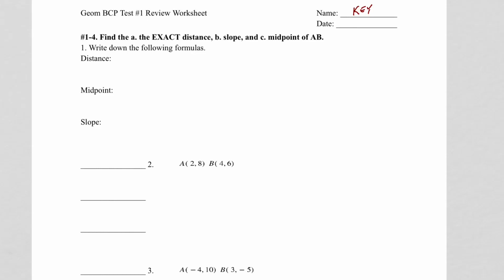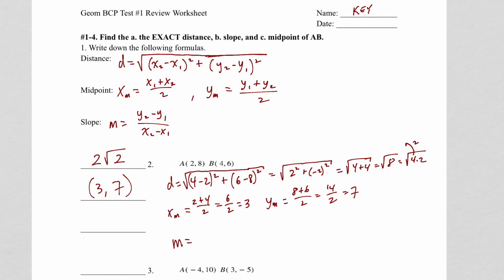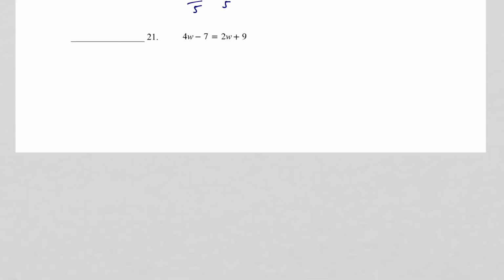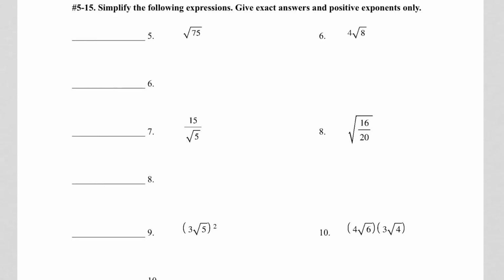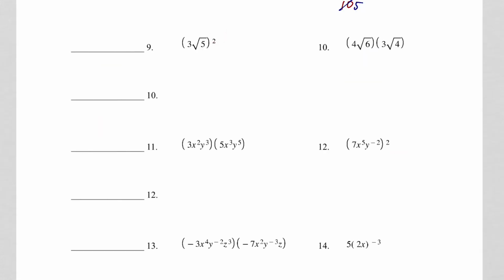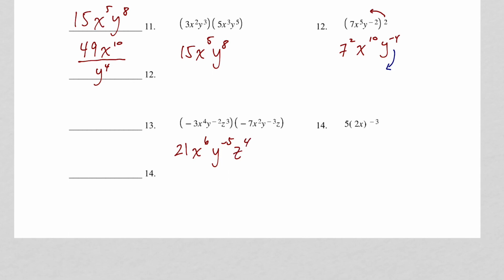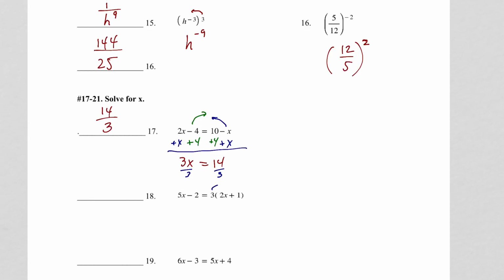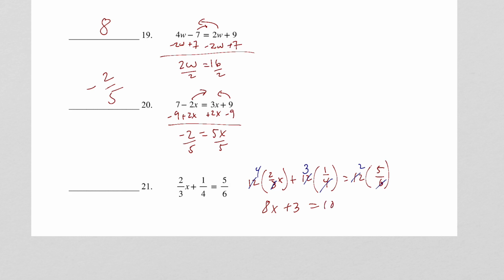Video Solutions - Geom BCP Test #1 Review WS